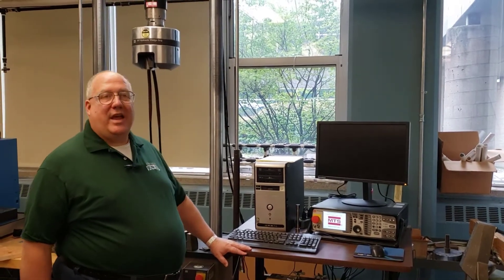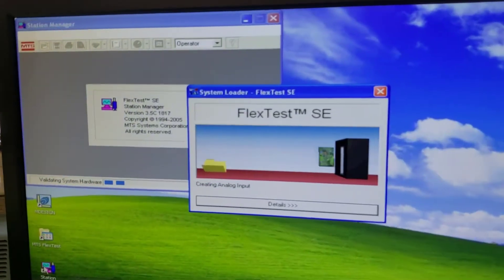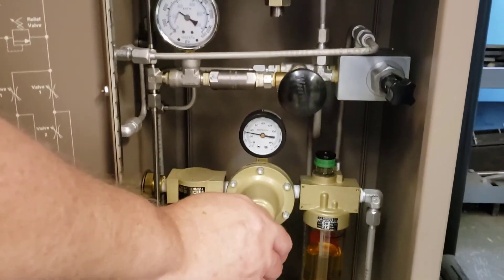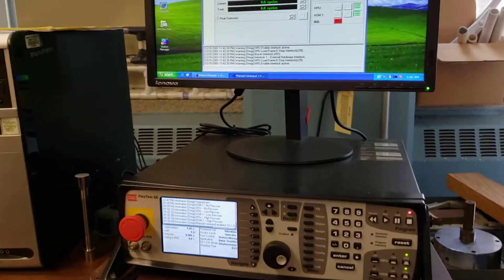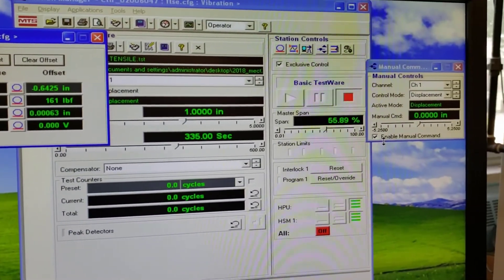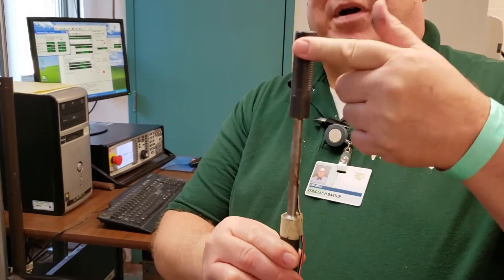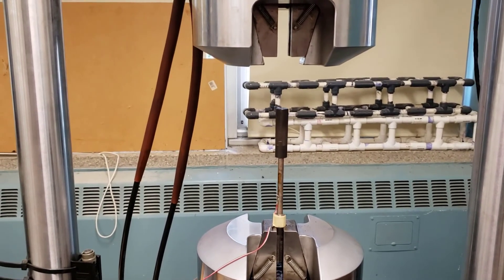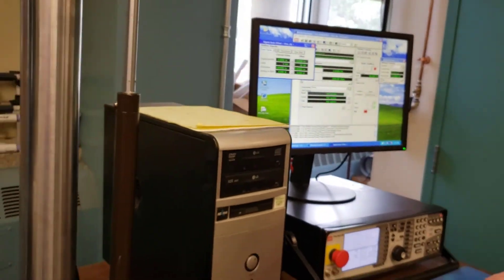How To: MTS 810 Tension / Compression Tester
The MTS 810 is a hydraulic tension / compression tester capable of applying loads to 150,000 lb. This video describes getting the tester ready to use and mounting a sample.